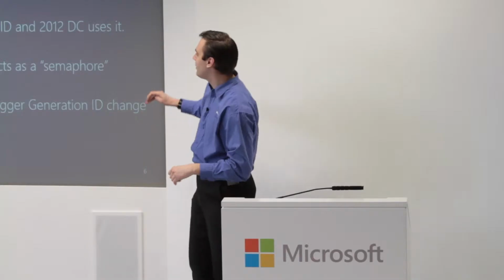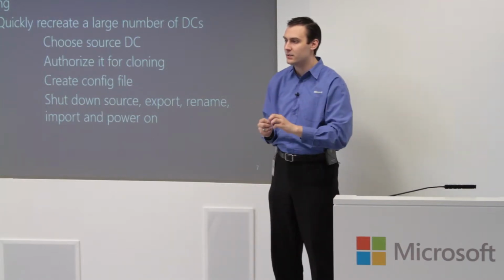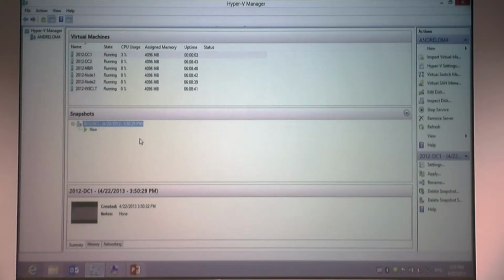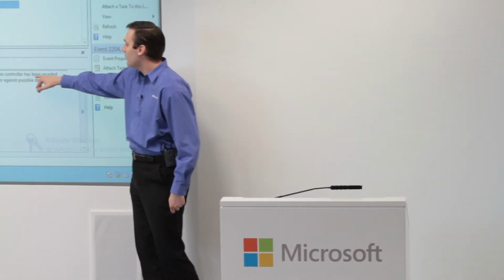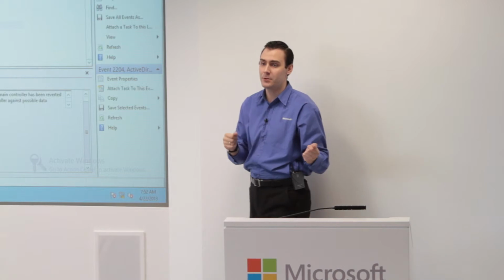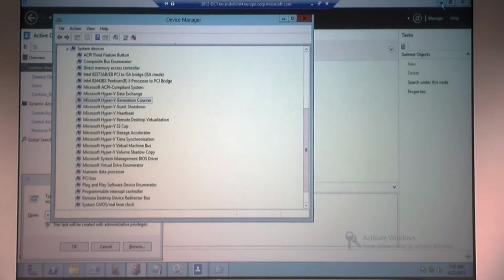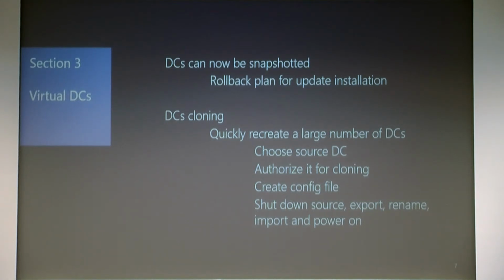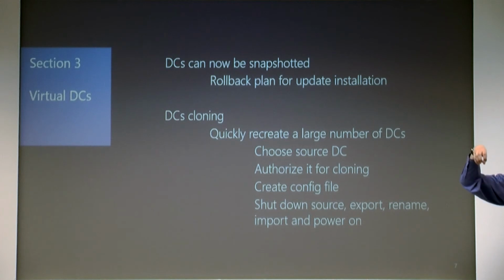(17) Andrew Lomakin - Active Directory (Virtual Domain Controllers)